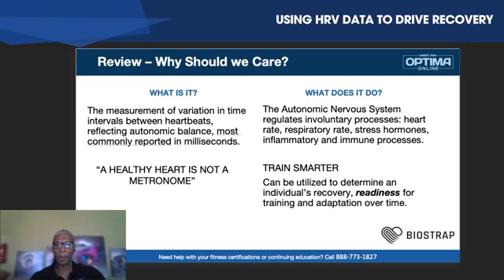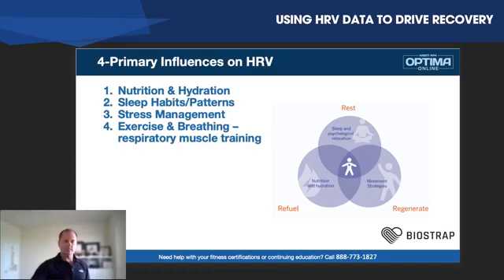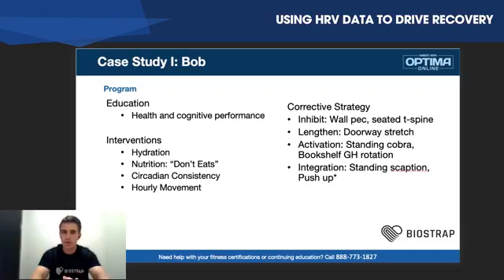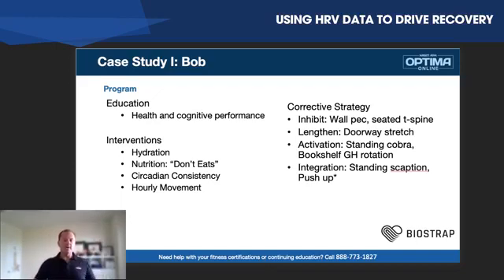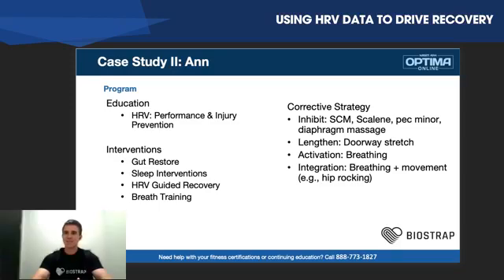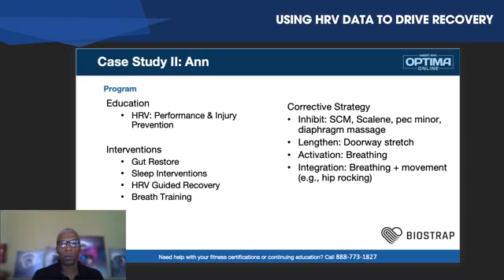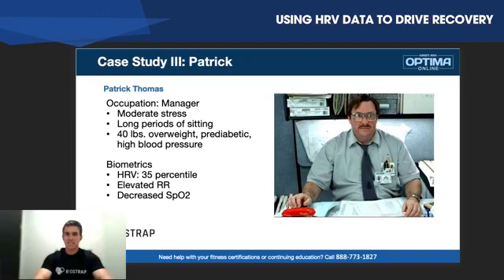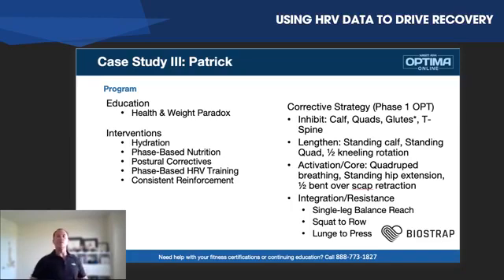Practical Applications of Heart Rate Variability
Heart rate variability (HRV)is increasingly becoming a hot topic in the professional fitness community, especially amongst those who are interested in monitoring their clients’ sleep, performance, recovery, and overall health.

While heart rate variability isn’t a new concept, there’s been a major shift in conversation around it as fitness technology continues to innovate and expand. Many professional and consumer wearables list HRV as one of the indicators they measure, and wellness and performance professionals should get to know the basics of this growing trend.

NASM Master Instructor Prentiss Rhodes and Kyle Stull are joined by Kevin Longoria, Chief Science Officer at Biostrap, for part three of our webinar series on heart rate variability and the science of recovery. In this final webinar of the series, the group talked about the true power of HRV through the application.
They take you through how to use HRV to design programs specifically tailored to the person's current state of readiness.

⏱Timestamps:
3:30 4 Primary Influences of HRV
11:35 Case Study Example
29:45 Case Study 2
50:45 Case Study 3
1:00:30 Open Q&A

💻 NASM has a few hubs of fresh fitness content that you can use for free. Head to these pages for a wealth of fitness resources.